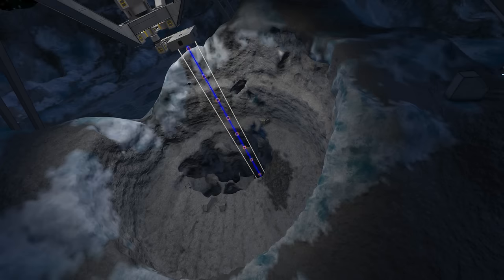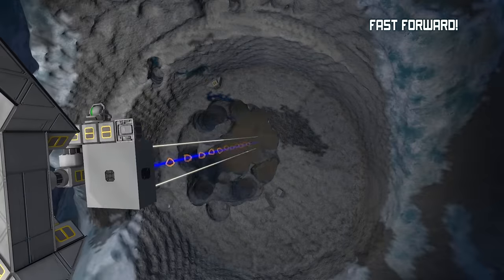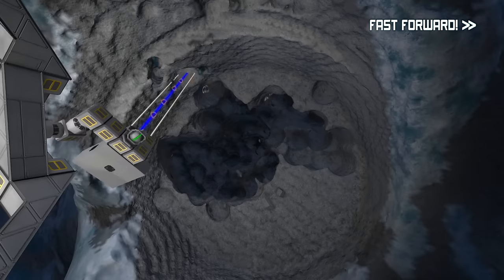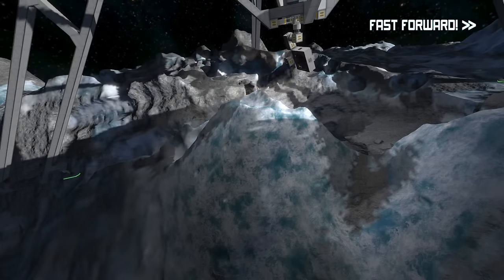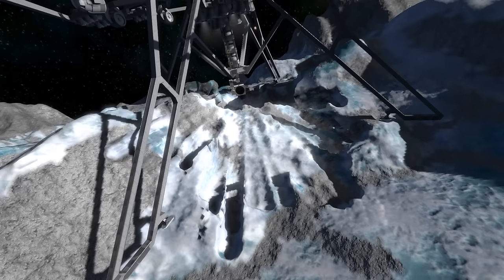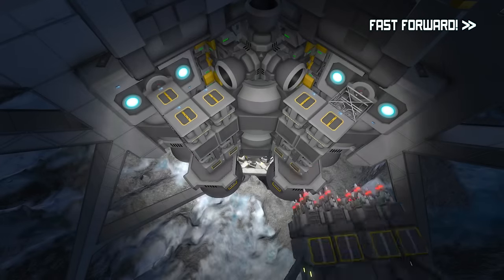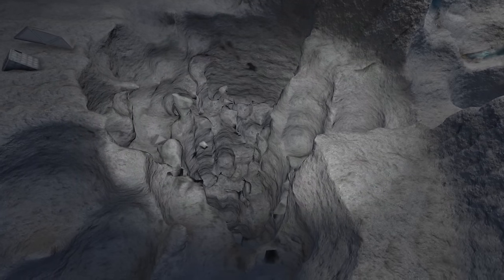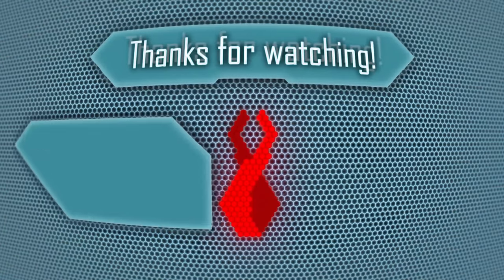Space Engineers, Time Lapse, Lazer Beam Mining (Singular Survival, Ep 94)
We are back, and it's a time lapse mining episode, with lazers!

Deus Ex Human Revolution soundtrack

Warhammer; Vermintide Soundtrack
(You can get it with the collector's edition of the game.)

Witcher 3 soundtrack can be found in the game's files

Mods

Scripts

SAGE Info